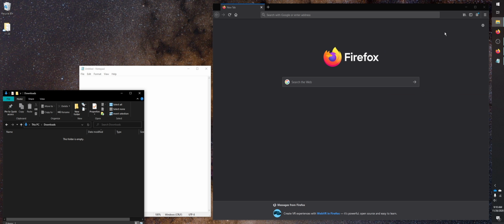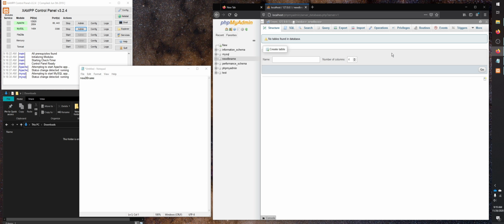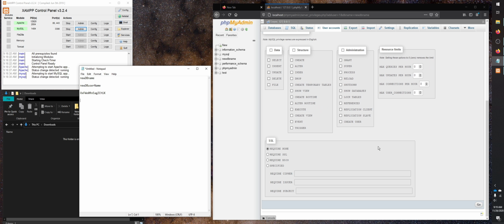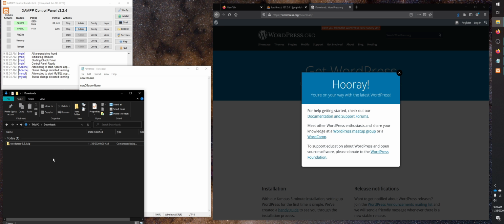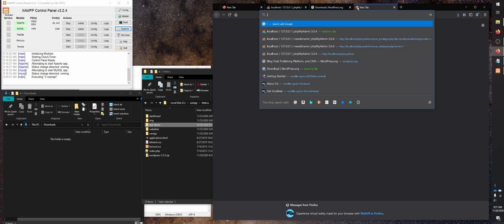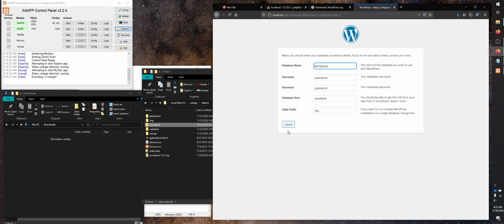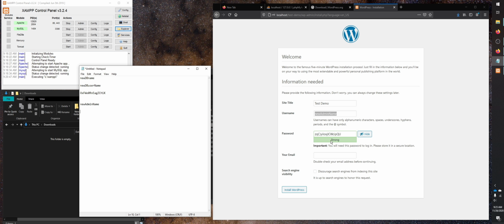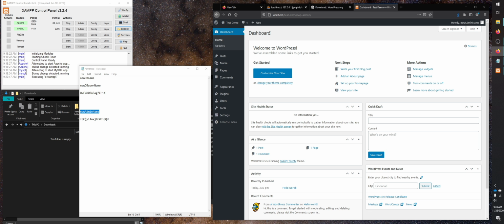WordPress Site On Your Computer: How To Install WordPress Locally Using XAMPP.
Watch the install process for running a WordPress site locally on your computer. Learn how to use XAMPP to create a local development environment for building WordPress sites. Take a look at the original post for detailed instructions on getting your site running on your computer.

Having a site running on localhost is a great way to develop a new site in a safe and private environment. Create content and get your site into shape before going live!

Instead of copy and pasting the database/user/pass into a text file, you can edit the wp-config-sample.php file in the site folder under htdocs. Be sure to rename to wp-config.php if you do it this way.

When setting up the database in phpMyAdmin, random strings of letters and numbers would be much better for security than "newDBname" or "newUserName". This especially applies when migrating your local site to live hosting.